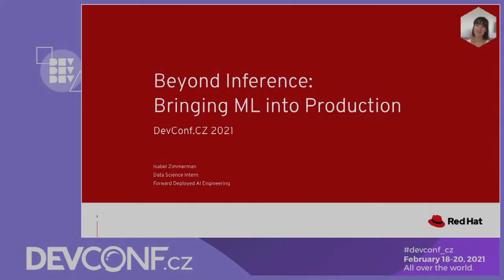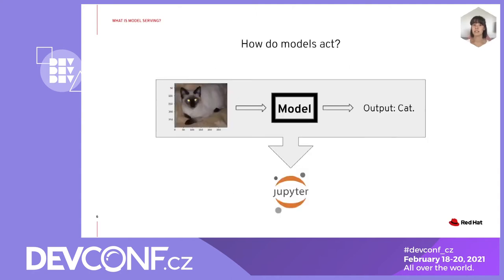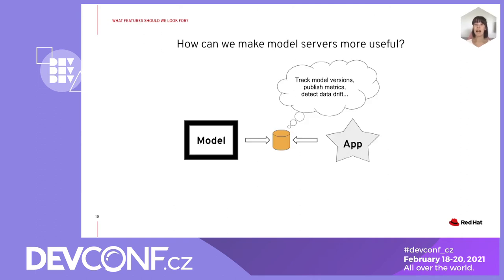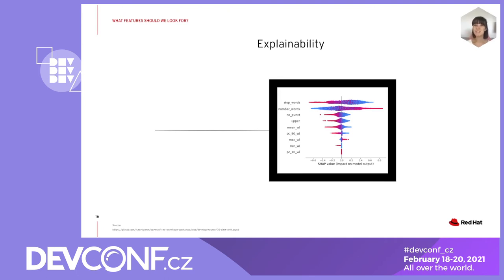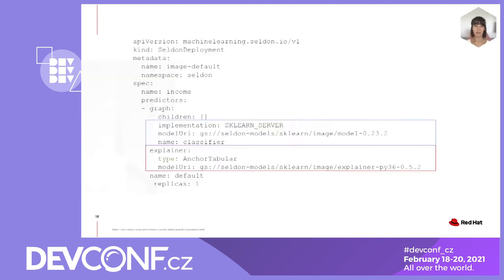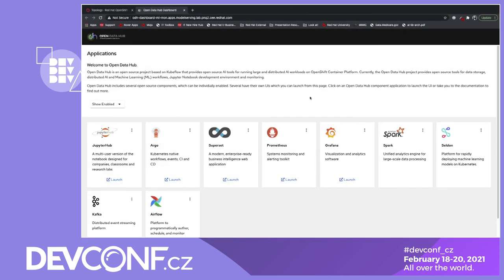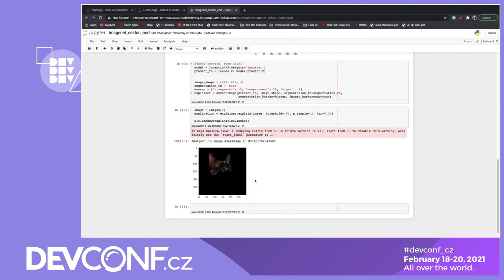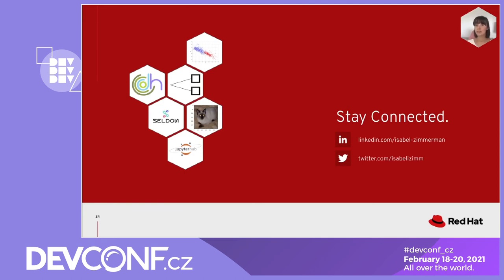Beyond Inference: Bringing ML into Production - DevConf.CZ 2021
Speaker: Isabel Zimmerman

Exploiting the business value of data science doesn't end with training a Machine Learning model  in fact that is just the beginning. Data scientists want to maximize model performance while application developers want a deployment that builds repeatably and behaves predictably. Model serving smooths the transition from data science to applications in production. This talk will explain what model serving is, who should care, and show participants how to use the open source model-serving project, Seldon Core, to serve models on Kubernetes.

This session is told from a data scientist's point of view and documents building a model serving pipeline as a whole. This includes pain points of model serving such as clunky pipelines, but also celebrates the parts that work well, such as scalability within Kubernetes.

The audience will learn: the basics of model serving, why this is a relevant issue, how model serving offers relief for the data scientist/software engineer handoff, and know how to deploy their machine learning model with Seldon Core.